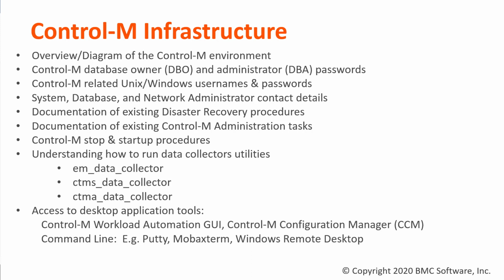How to Prepare for an Emergency with Control-M Workload Automation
This video will discuss how to prepare for an emergency situation and the items needed to document to ensure business continuity and minimal impact to the business.